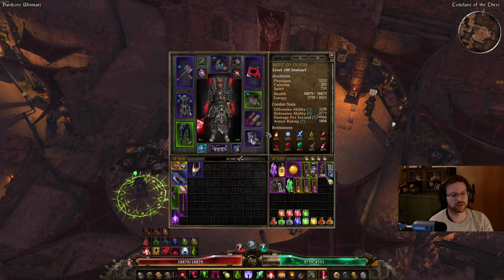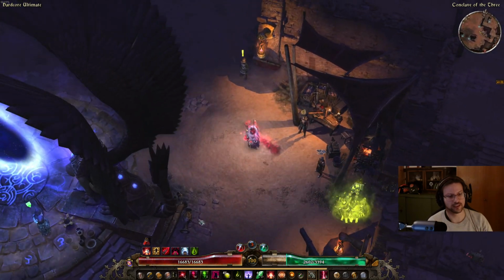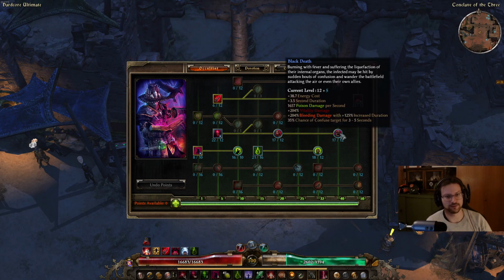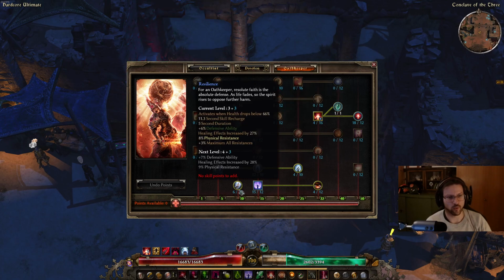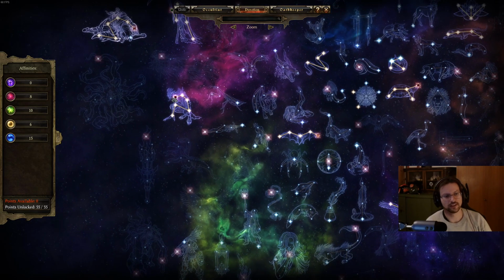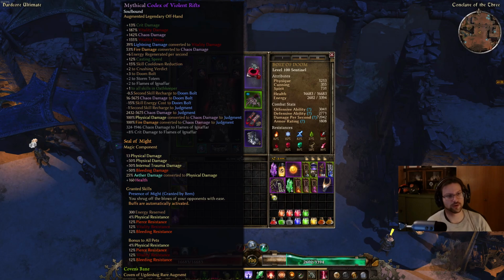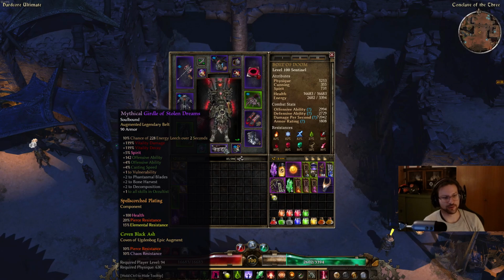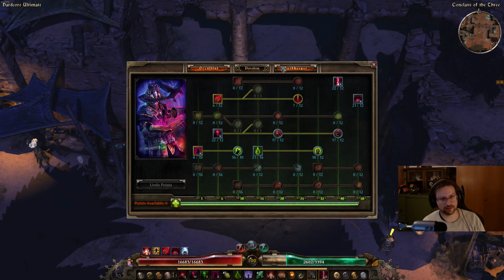Grim Dawn Build Guide - Sentinel Vitality Doom Bolt [HC] [Patch 1.2]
Timestamps
00:00 INTRO
03:23 SKILLS - OCCULTIST
04:52 SKILLS - OATHKEEPER
06:05 DEVOTIONS
07:20 GEAR
11:38 GAMEPLAY - SR 80-81
24:38 GAMEPLAY - RAVAGER OF MINDS
31:15 GAMEPLAY - CALLAGADRA